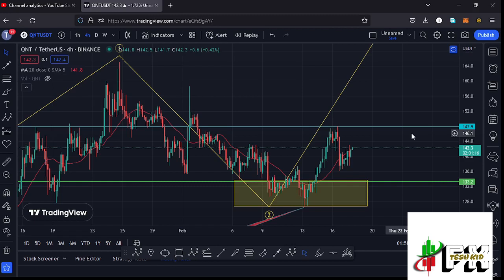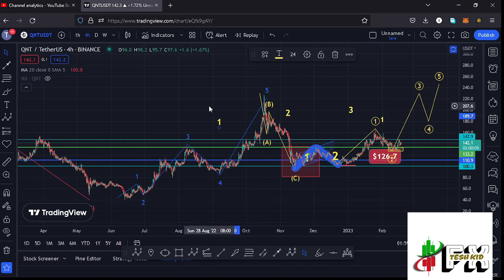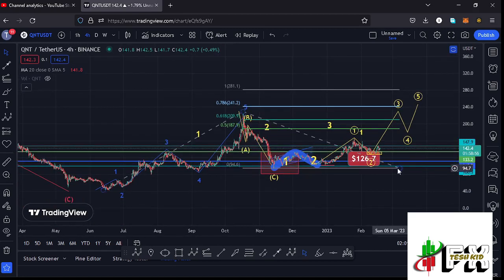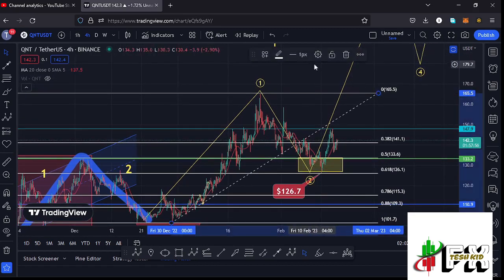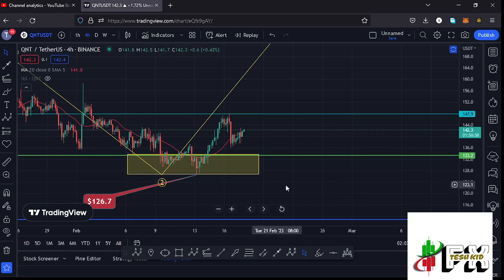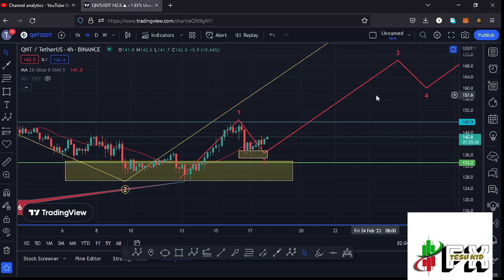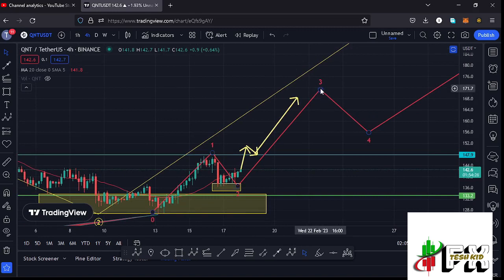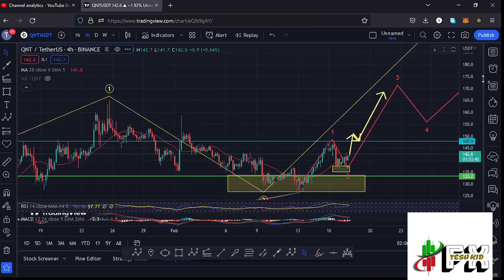🚨QUANT HOLDERS GET READY FOR THIS MOVE !! HERE IS WHY [NEXT TARGETS]